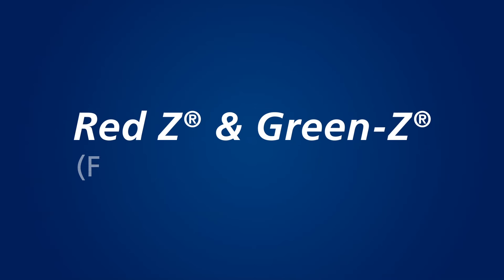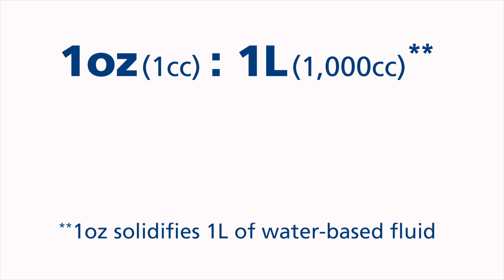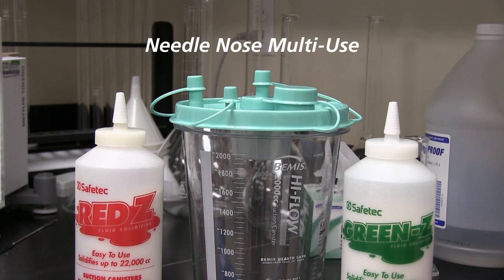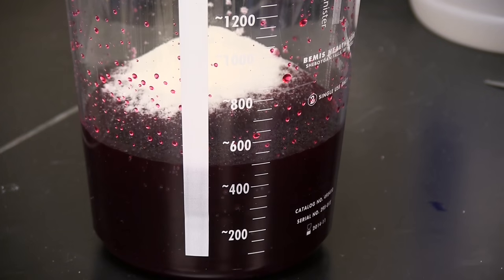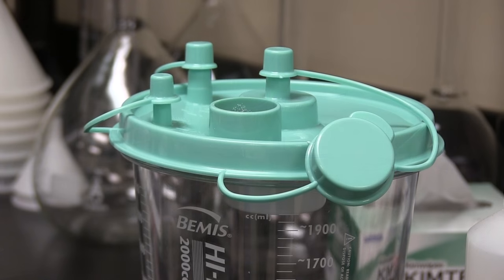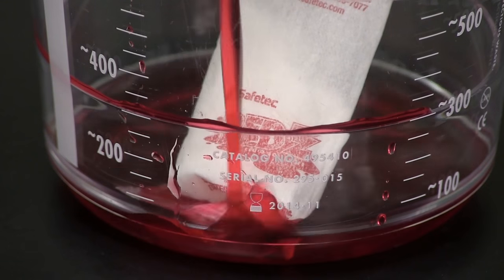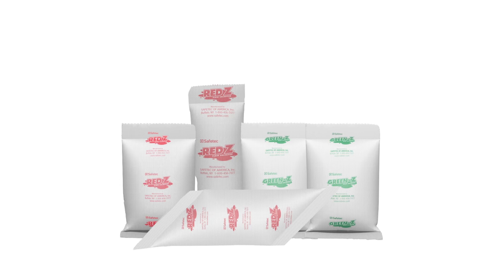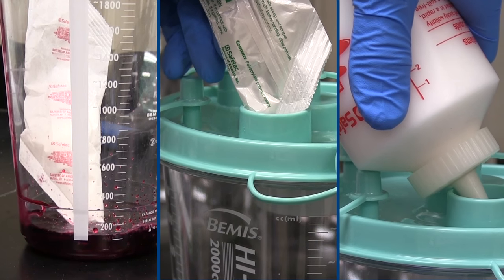Red Z and Green-Z Fluid Control Solidifier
Today's healthcare facilities must focus on maintaining high levels of worker safety while reducing operating costs. Help improve surgical room turnover and worker safety when handling or transporting liquid medical waste with the use of Red Z and Green-Z bodily fluid solidifiers.